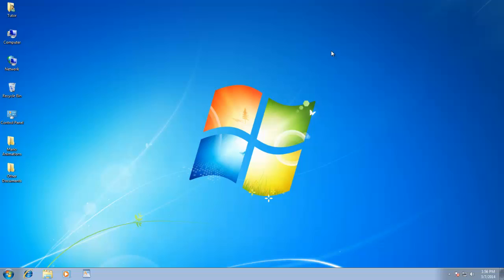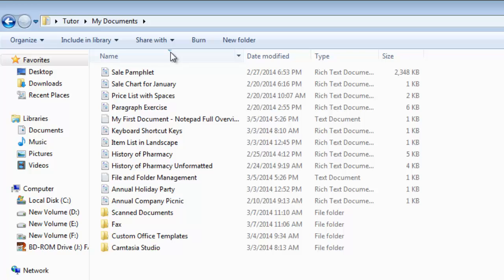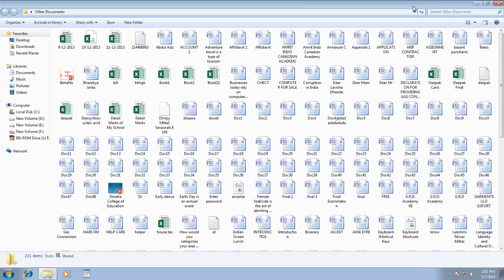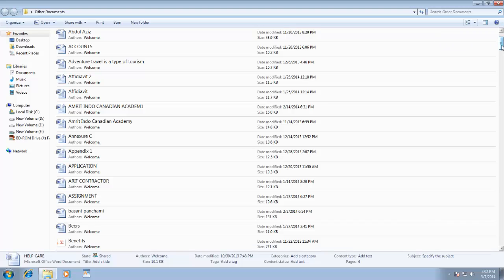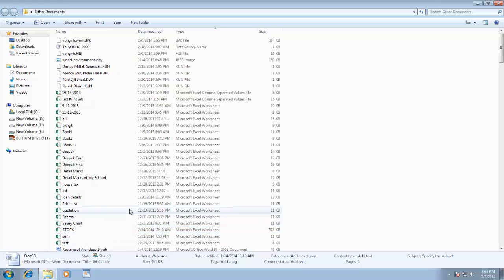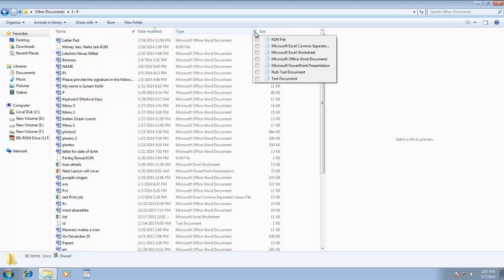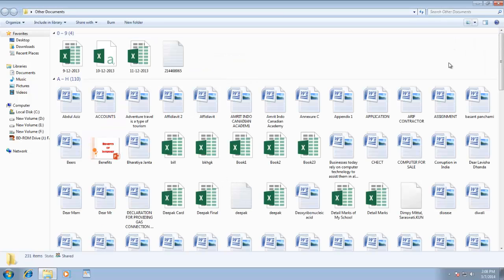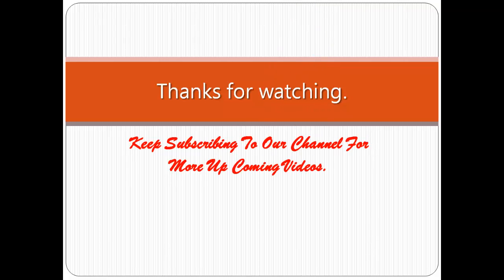How to Manage Files and Folders in Windows Tutorial? (OVERVIEW SORT, FILTER, GROUP, & VIEW OPTIONS)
In this How To Manage Files and Folders in Windows Tutorial, you will learn various Folder View Customization options like how to Sort Files and Folders,  Filter, Group, and View features. This video has been created in Windows 7 but most of the files and folders management features are similar in the later versions of Windows.

In Modern Computers, you get 1000s of GigaBytes storage capacity, and sometimes it get hard to find data on your computer. In this chapter, you will learn all the different options of Files Viewing, Sorting, Filtering and Grouping in Windows 7. We will explain that how easily you can find your files using those options.

👧 Narrated By:
Emma (TTS)

👨 Recommended Videos:

How To Select Multiple Files and Folders in Microsoft Windows Tutorial